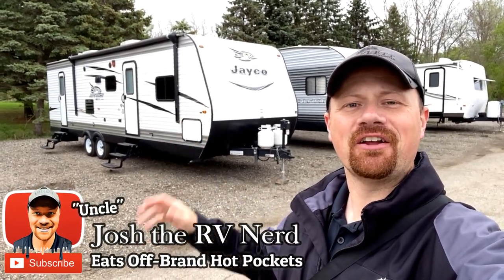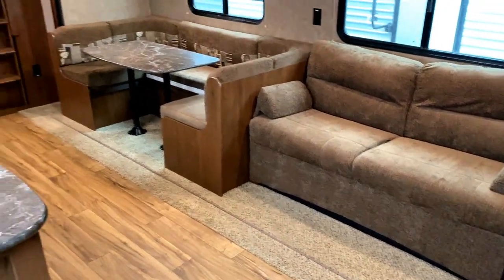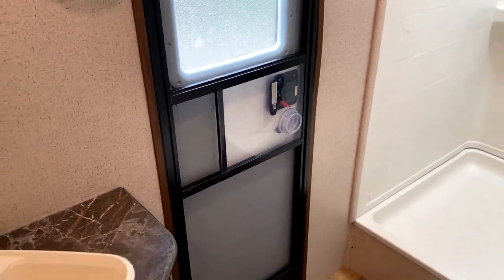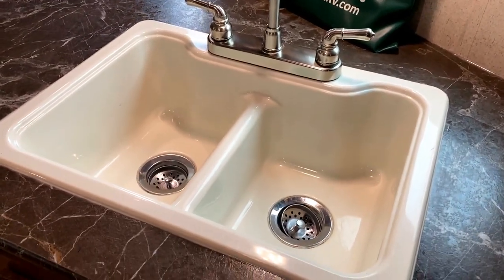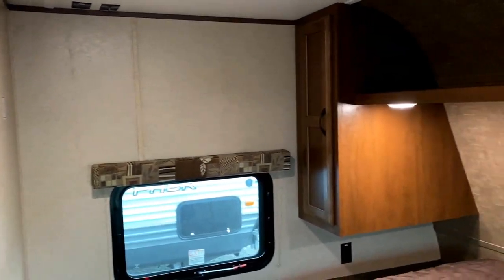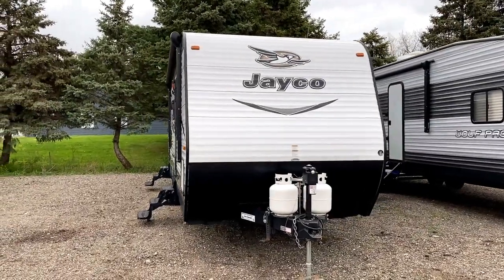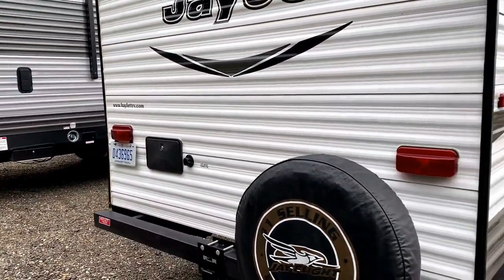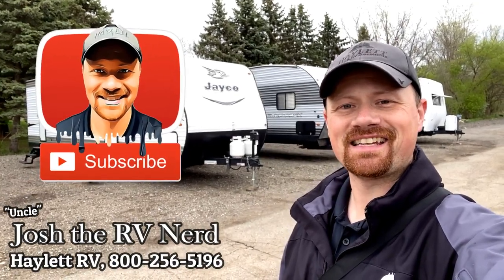IDEAL Family Camper (HUGE Shower Too)!! 2016 Jay Flight 287BHSW (Sold)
2016 Jayco Jay Flight SLX 287BHSW Used Bunkhouse Travel Trailer RV

6,195lbs Empty Weight
Length 33'5"
Width 8'0"
Height 11'1"
Ceiling 6'9"
Cargo 1,410 lbs.
Max Wgt 7,500 lbs.

We originally sold this RV to the only previous owners just down the street at Haylett RV. After upgrading to a larger model they didn't need 2 campers and asked us to put the word out there for them!

They took PHENOMENAL care of this used Jayco bunkhouse as well. It SMELLS clean inside -- and the outside has been kept just as nicely!

The previous owners swapped up to a larger fifth wheel & have left their anti-sway and load distributing hitch behind for your benefit -- even going so far as to put it on a little board in the pass-thru to avoid scarring up the linoleum!

This model brings with it an AMAZING combination of space, storage, and sleeping capacity. It continues to be a popular offering even today!

Advantage 1 is the Consignments Division of Haylett Auto & RV of Coldwater Michigan! Family Owned & Operated Since 1989 and Going Strong!